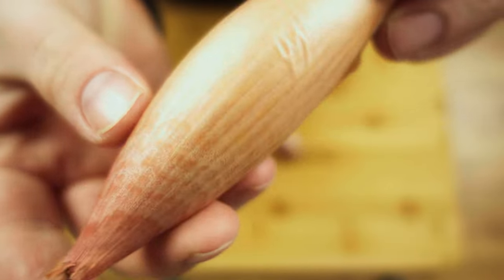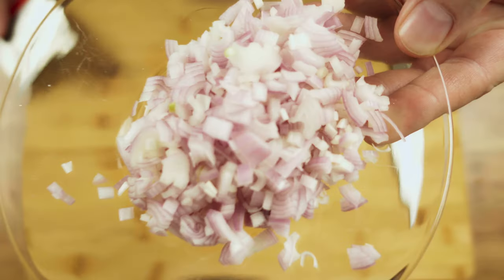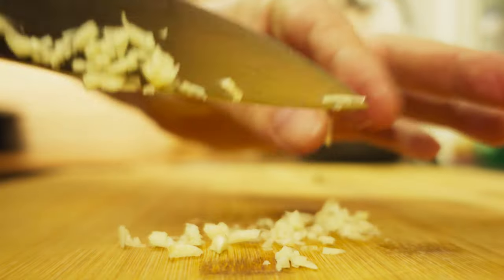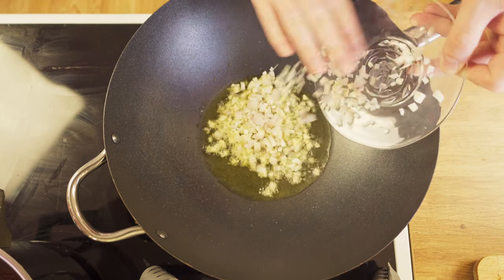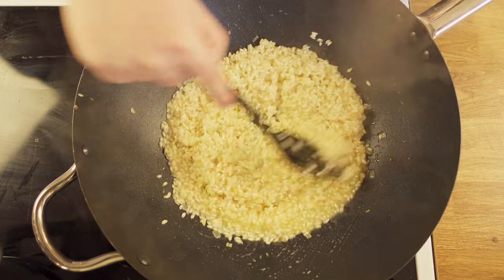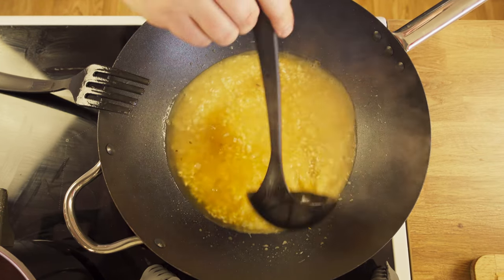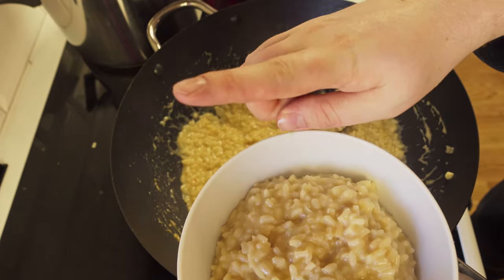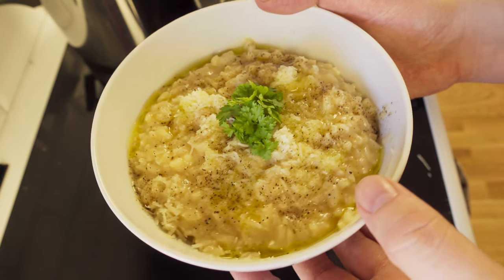From Novice to Pro How I Mastered Italian Risotto Minimal Effort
If comfort was a dish, Risotto would probably be the a sofa. It's like a cozy hug from Italy. Join in and watch me cook this creamy dish one step at the time. I'll show you all the tricks to make it perfect every time. Get ready to impress your special someone with this simple dish.

shallots, garlic cloves, dry white wine, beef broth, arborio rice, butter, grana padano, olive oil, black pepper.

Did I miss anything important? Leave a comment in the box below! I answer all comments I get and are always eager to learn.